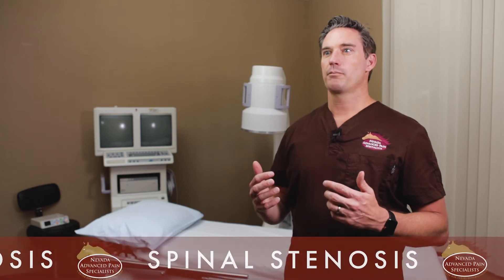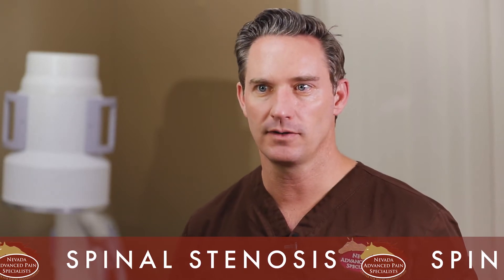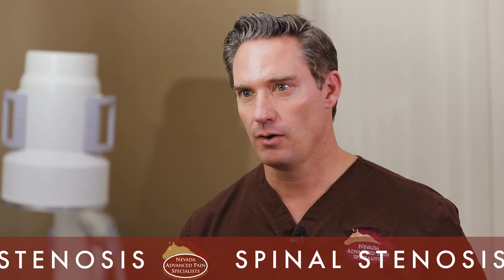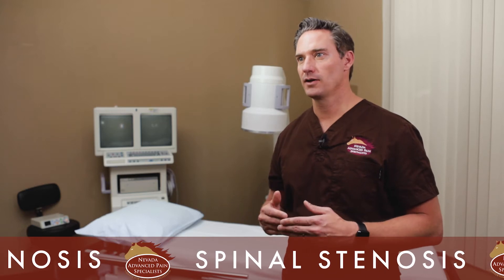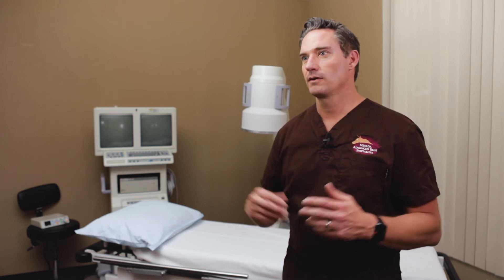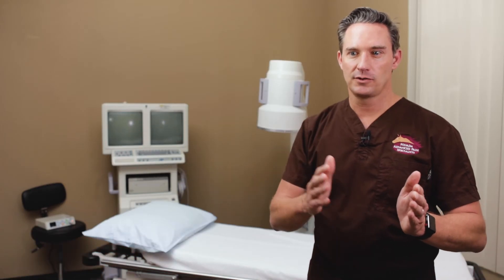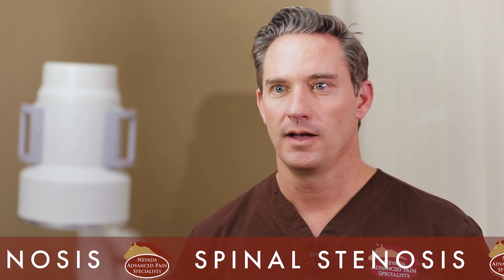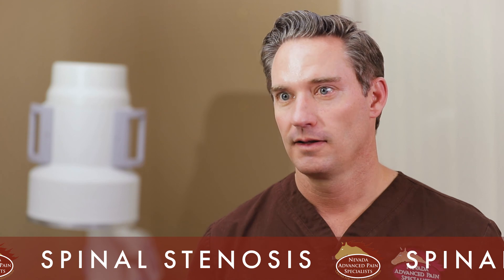Spinal Stenosis: The condition and treatment options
In this video, Dr. Denis Patterson of Reno, NV discusses spinal stenosis and two different treatments. One is a spinal spacer, and the other is a minimally invasive lumbar decompression. Listen in to see if either treatment could be right for you.